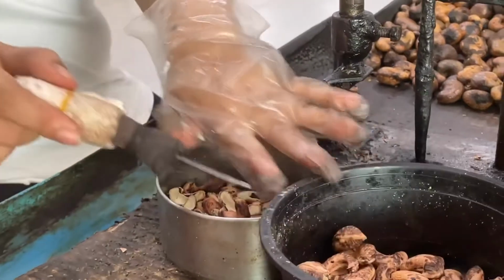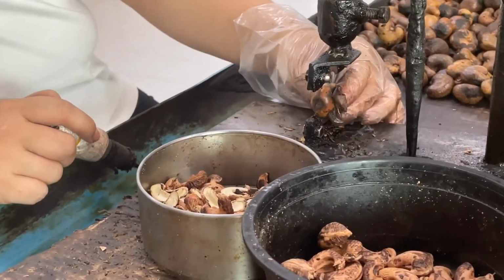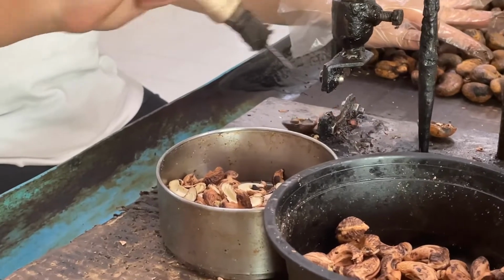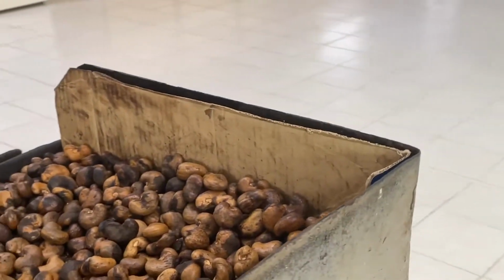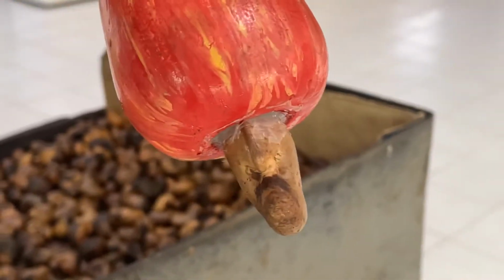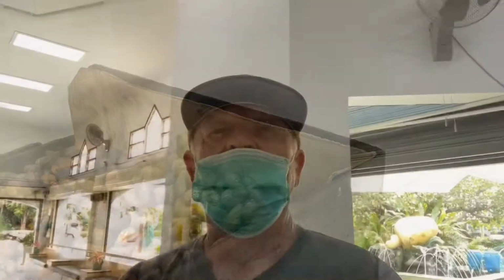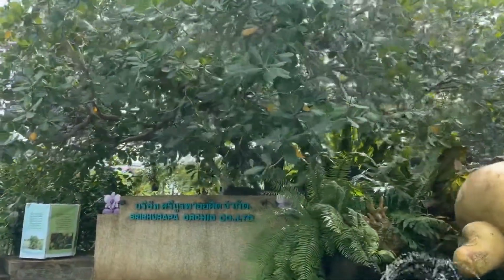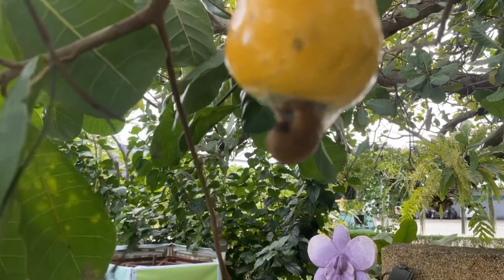World Famous Phuket Nuts | Phuket has its own | Street Food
Today I stopped by the cashew factory in Phuket Thailand. I was amazed to find out the process for growing and harvesting cashews. I also didn’t realize that cashews grew in Thailand. Come with me and learn all about cashews and you may be just as surprised as I was. The trip to Phuket continues, thanks for coming along. @eatthailand6479